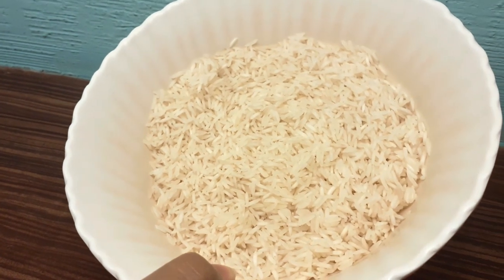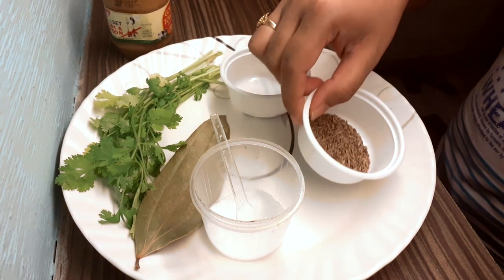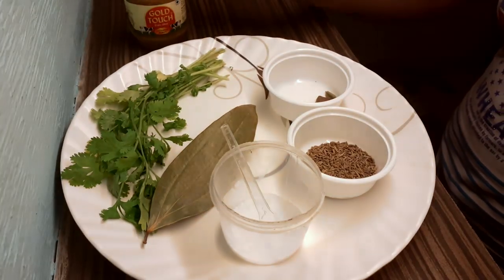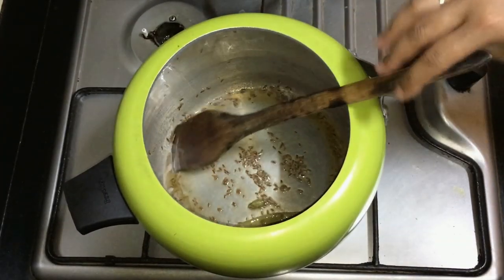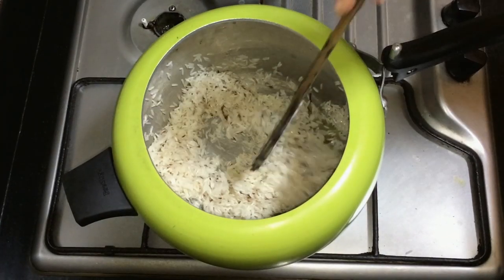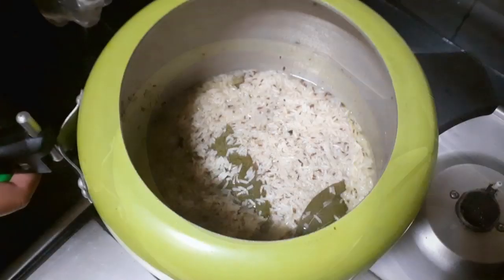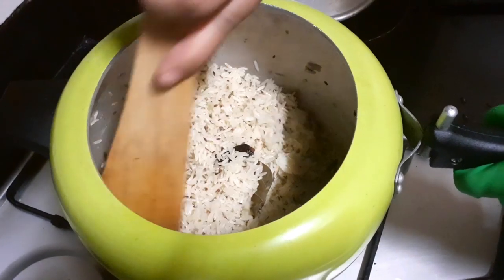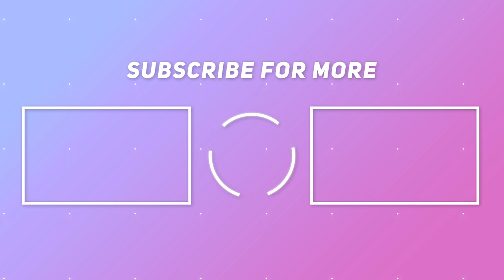Jeera Rice Recipe (একেবাৰে সহজতে বনাবলৈ শিকক)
Jeera Rice Recipe
Jeera rice or Zeera rice is an Indian and Pakistani dish consisting of rice and cumin seeds. It is a popular dish in North India and Pakistan as an everyday rice dish. It is easy to prepare, unlike biryani or pulao. (Google)